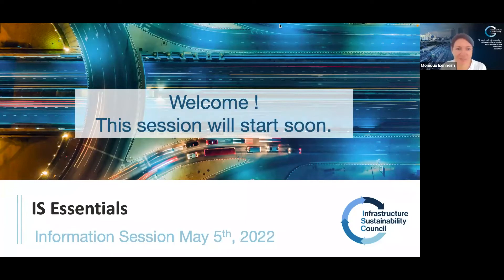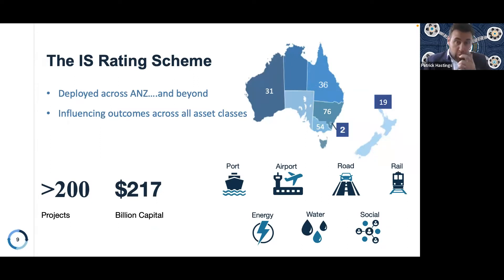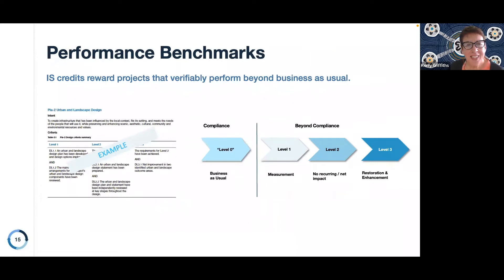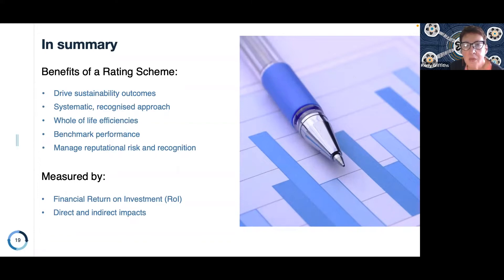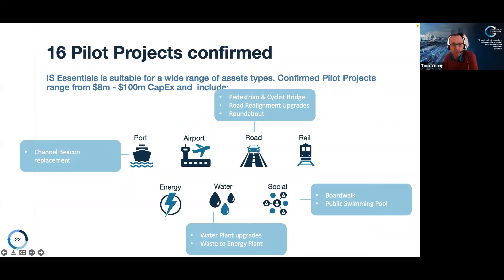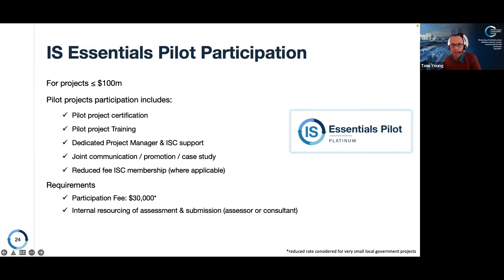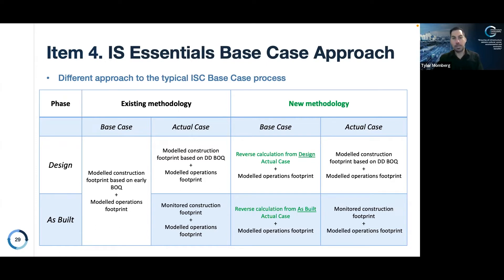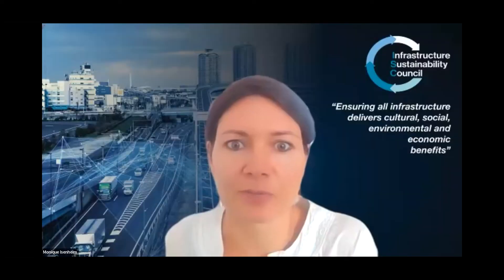IS Essentials Webinar